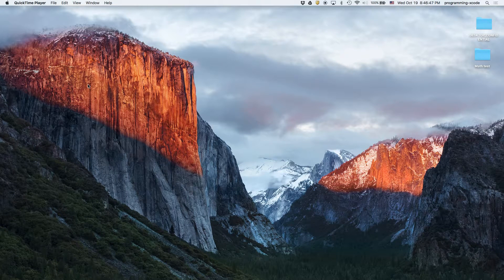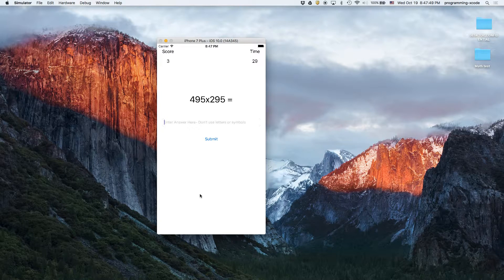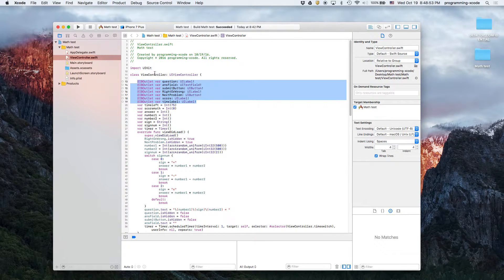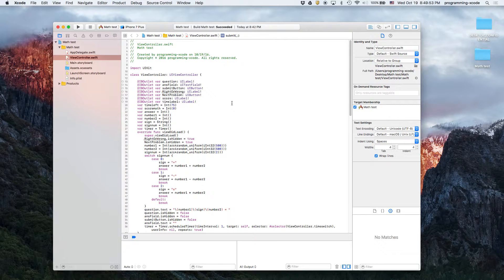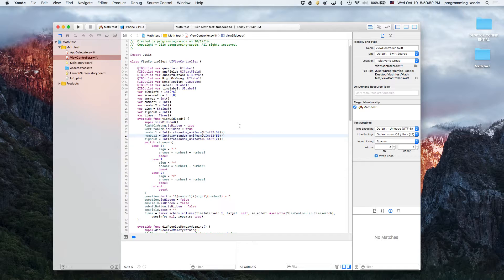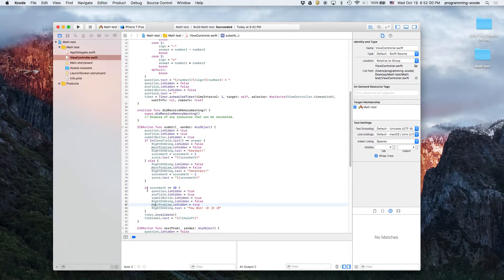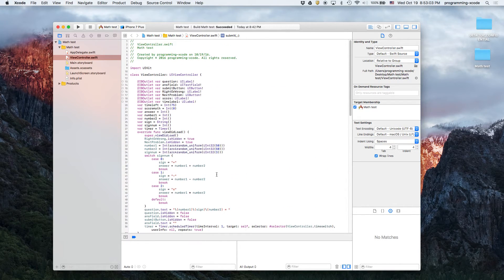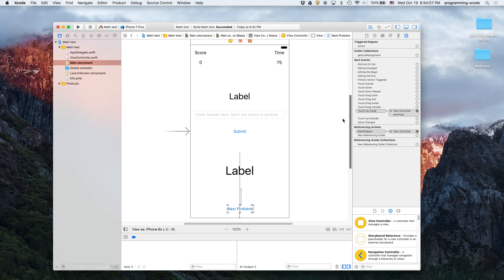iOS 10 Swift 3 Xcode 8 Fun Game tutorials: Part 1 of "Math test"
In this video we learned how to use Xcode to make a math test where the problems are displayed in the form of addition, subtraction, and multiplication.